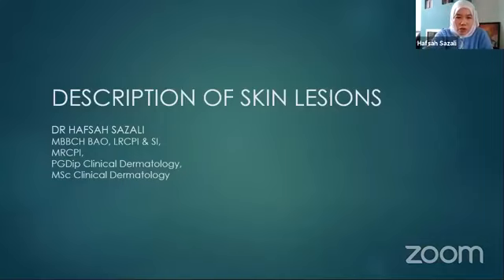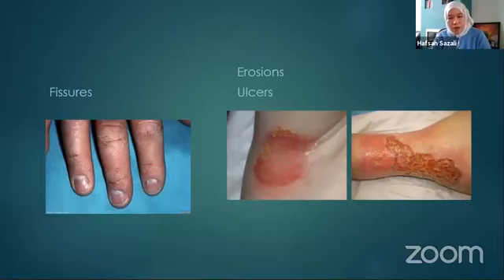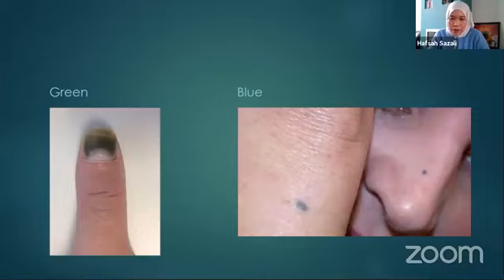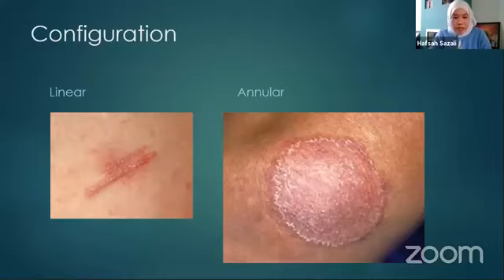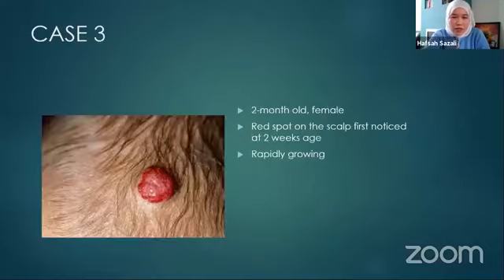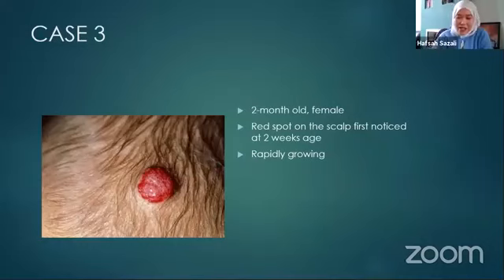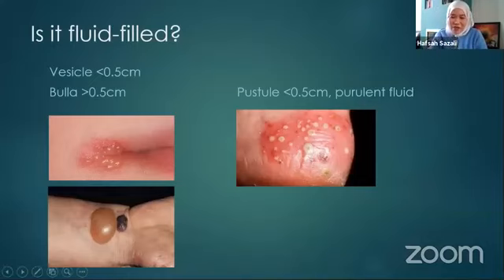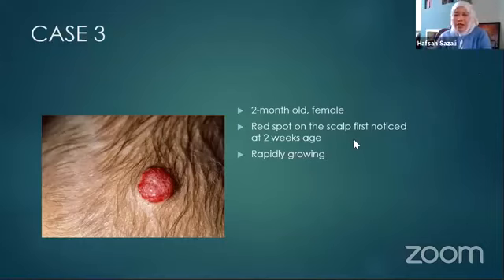Description of Skin Lesions CMEMedTweetMY (8)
8th CMEMedTweetMY​
14th March 2021
20:30​ - 21:30​

Topic : Description of Skin Lesions
by Dr Hafsah Sazali
Dermatologist

MedTweetMY ; we are active in Twitter and other social medias in disseminating evidence-based, recent and updated health informations.